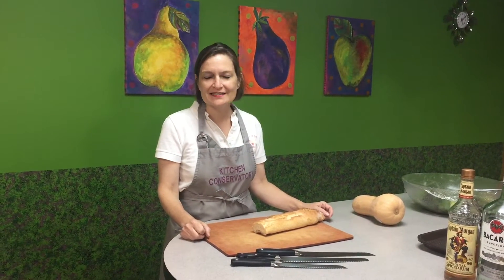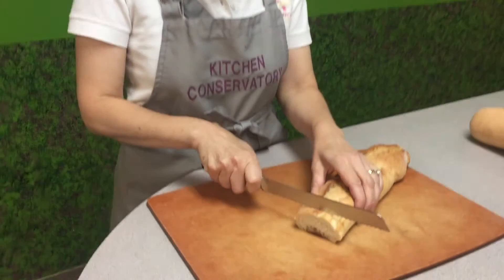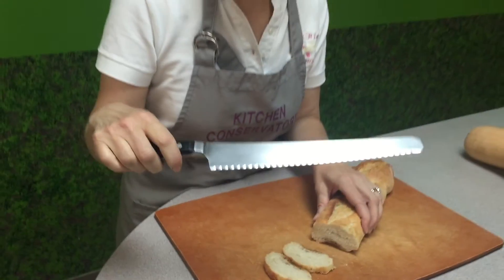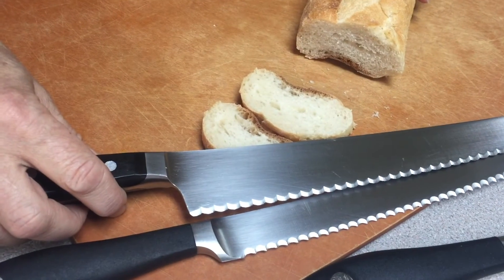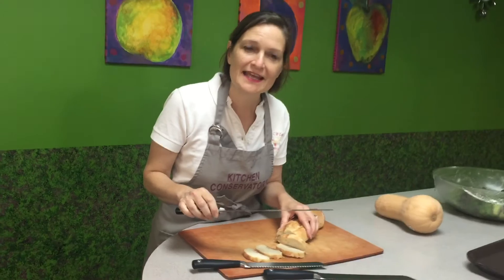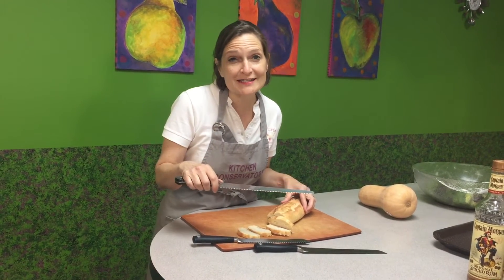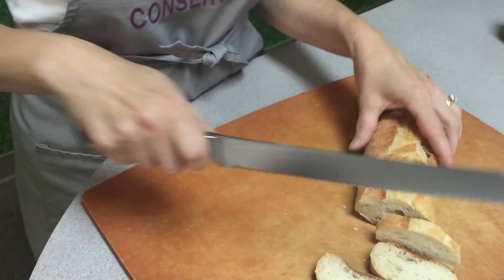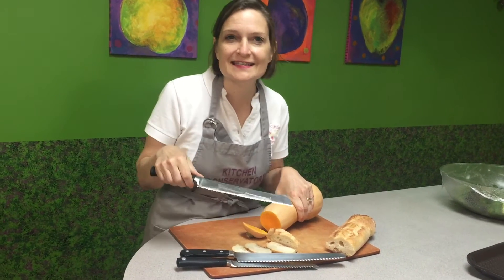Tool Time: 3 Serrated Knives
Anne Cori, of Kitchen Conservatory, shares our three favorite serrated knives from Wusthof, the 8” serrated bread knife, the 10” super slicer, and the 9” double serrated bread knife. We love the super slicer for breads and cakes, and the double serrated knife is excellent for breads and cutting butternut squash.